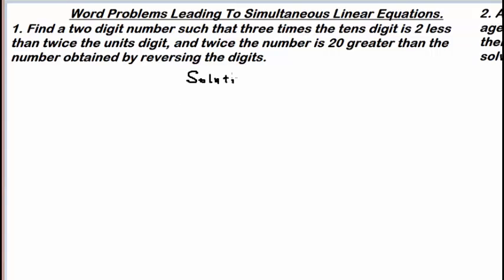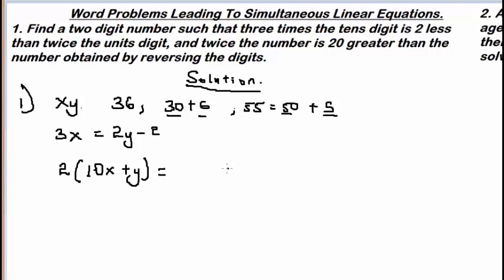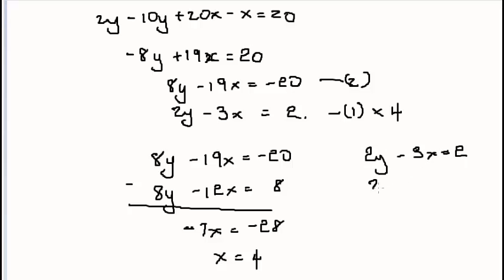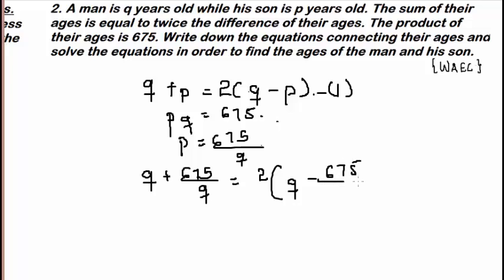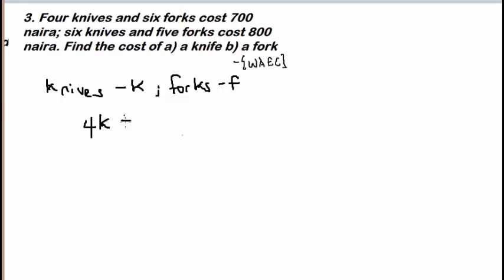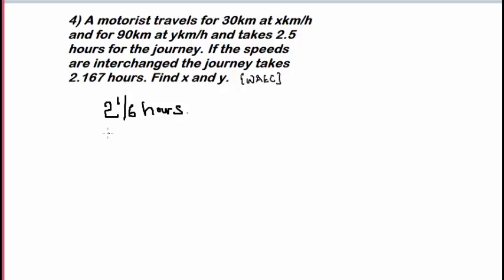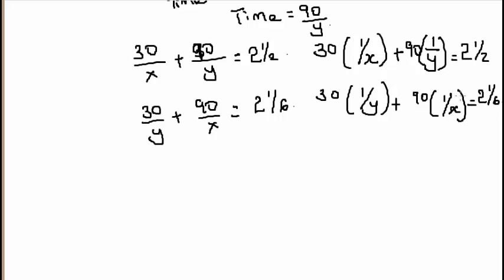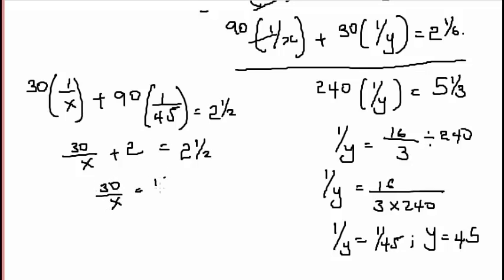WORD PROBLEMS LEADING TO SIMULTANEOUS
A detailed explanation on solving word problems in simultaneous equations.